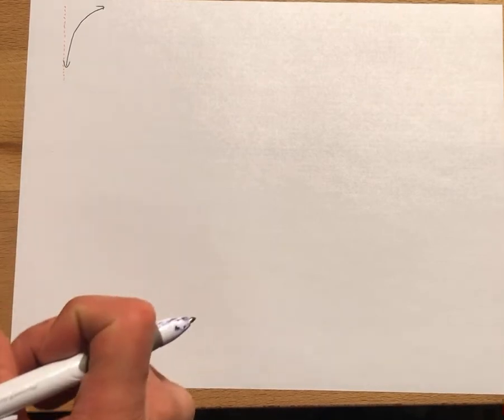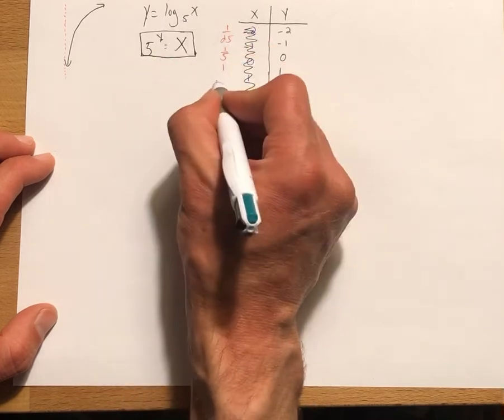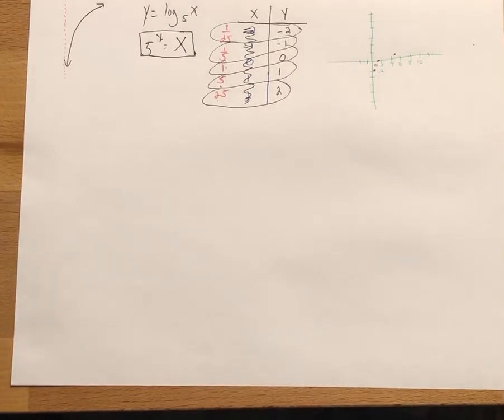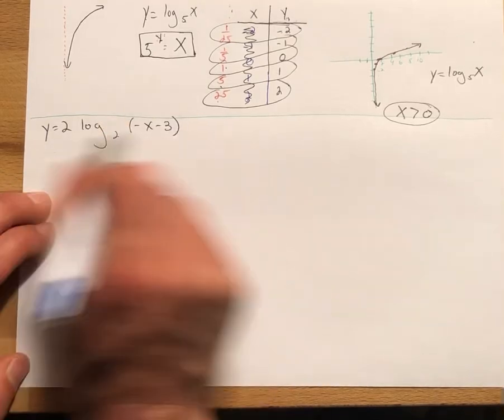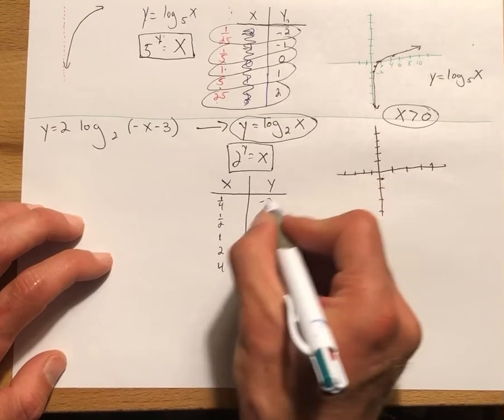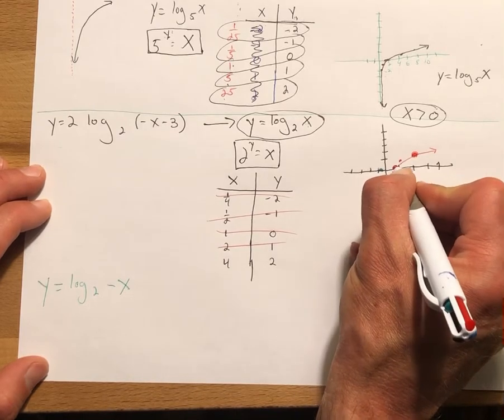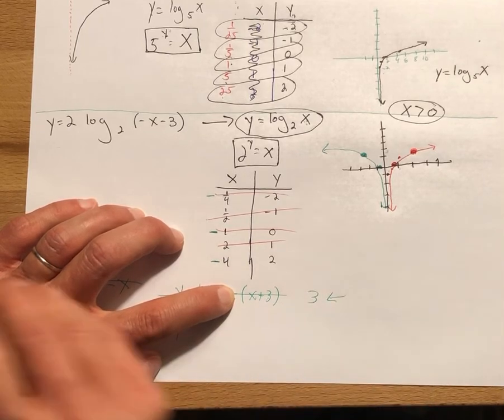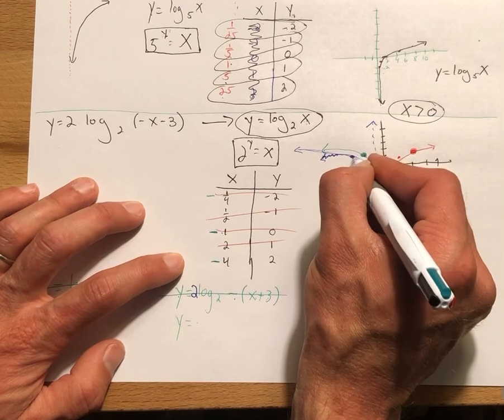STEM Feb 26th. Graphing Logs PART 1. Watch this video first